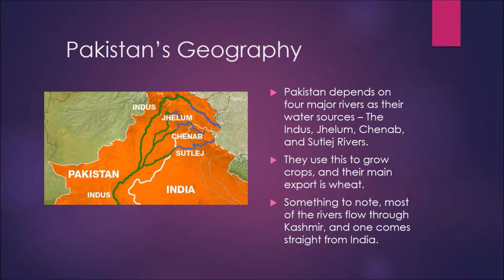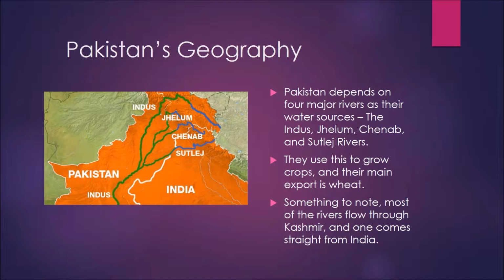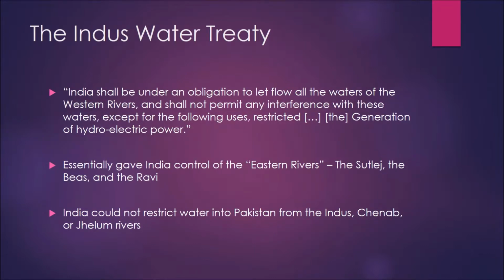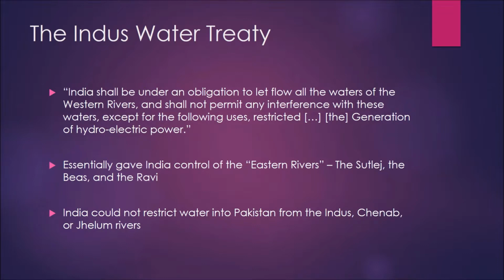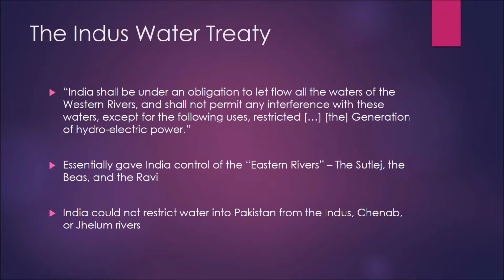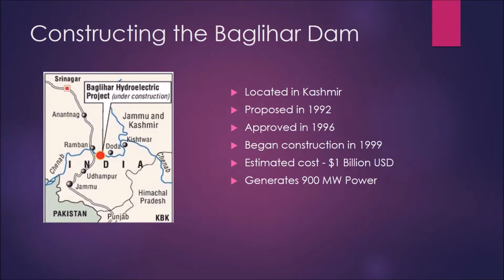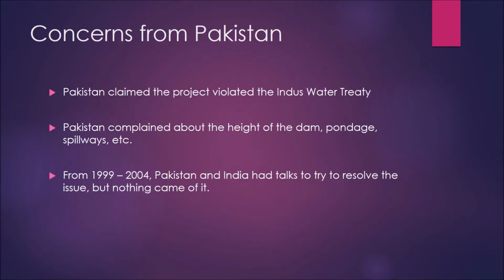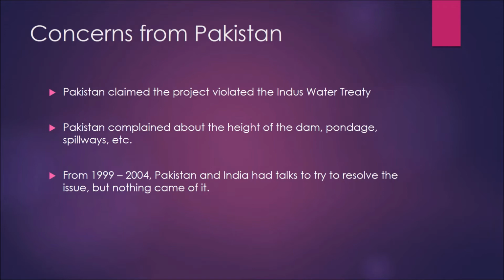Baglihar Dam: What it is like to depend on your mortal enemy for water